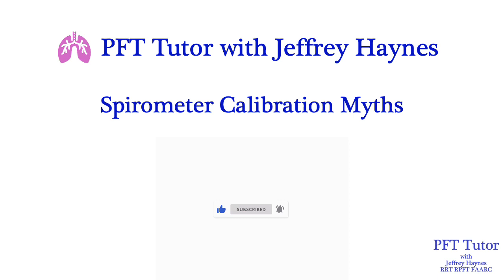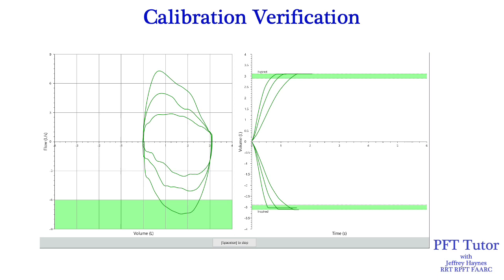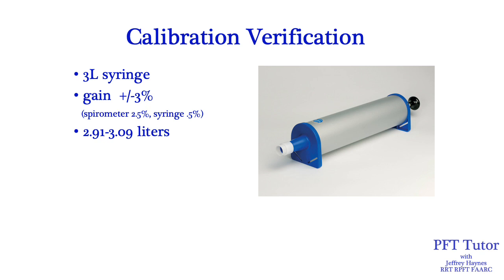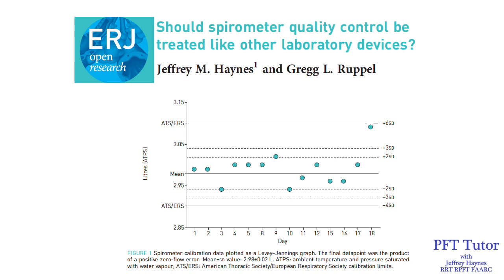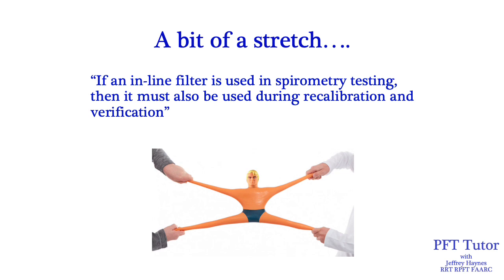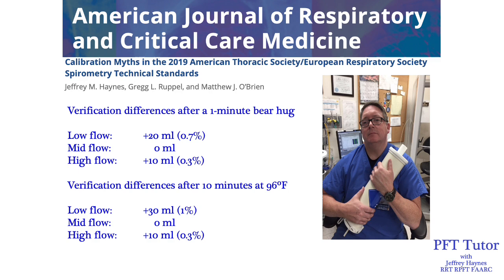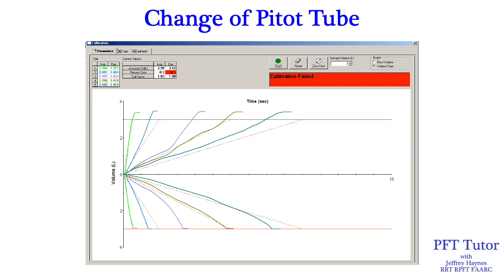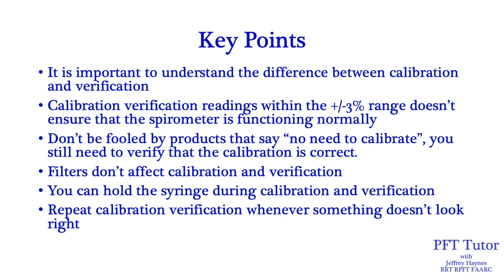PFT Spirometer Calibration Myths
This video discusses common myths associated with spirometer calibration and cal verification, important components pulmonary function testing quality assurance.